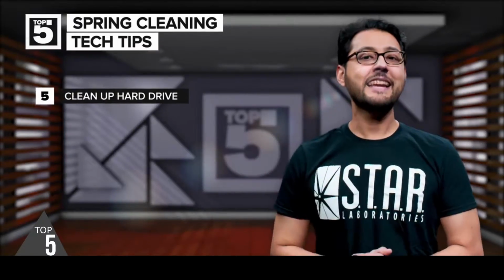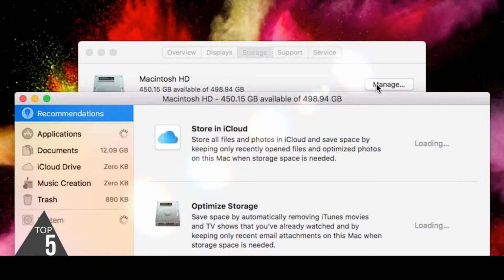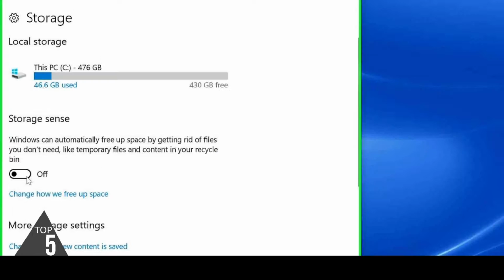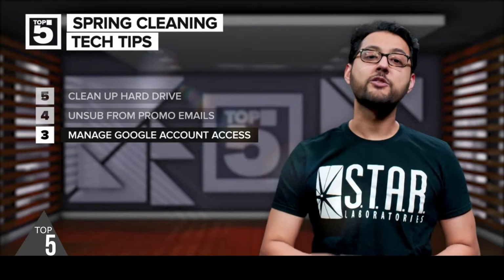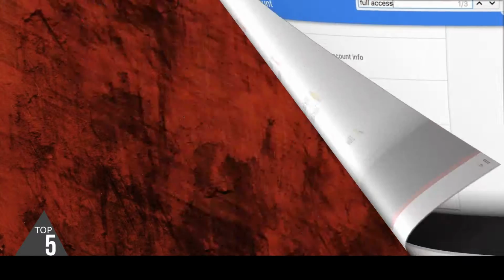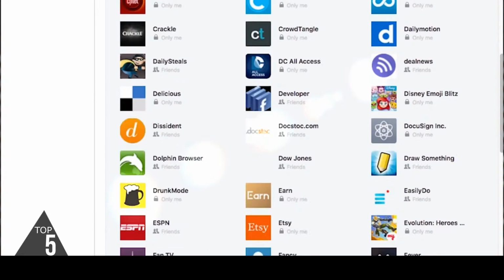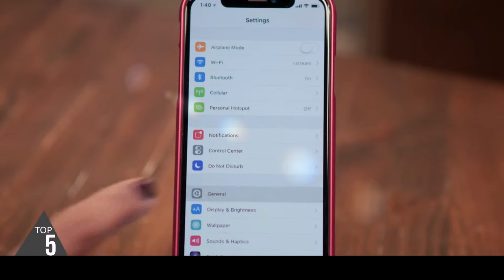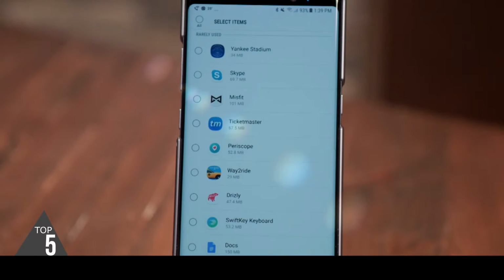Top 5 spring cleaning tech tips | Tech News 2018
Top 5 spring cleaning tech tips . Did you know?
Top 5 thank you to see my video.